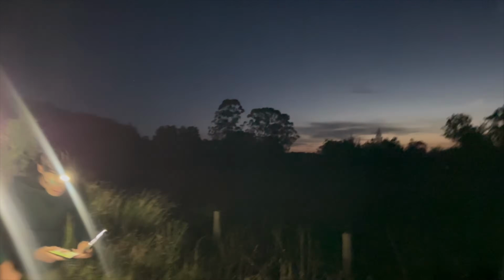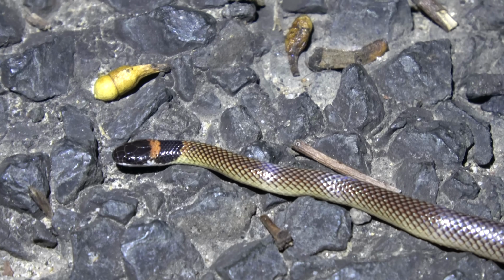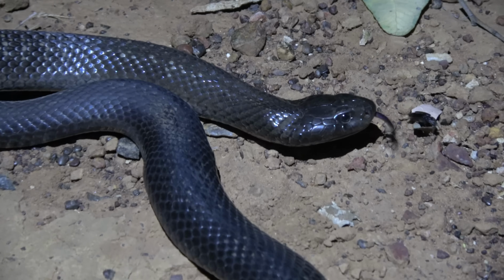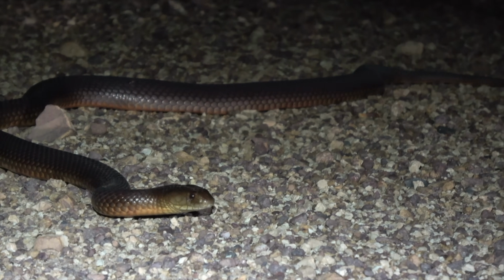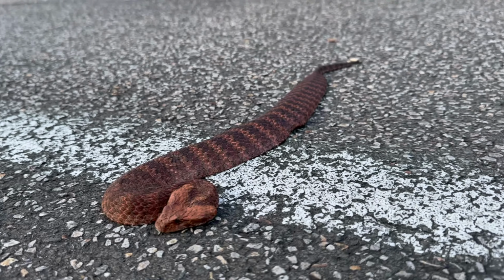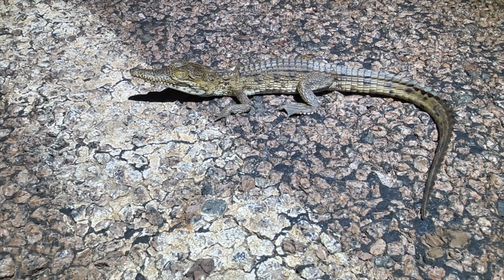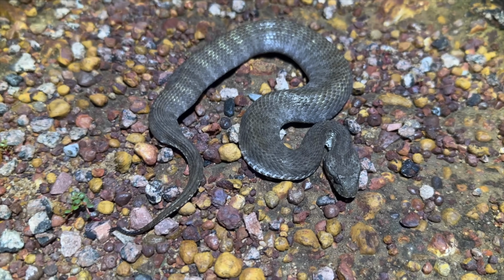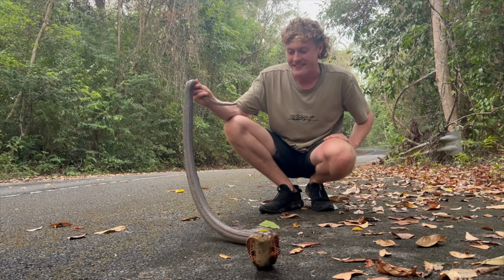Finding Reptiles On The Road - Best Finds Compilation!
Road cruising is definitely one of the most productive ways to find a lot of wildlife, especially snakes. Since making the YouTube channel, I've had some crazily awesome finds while road cruising. This video shows a compilation of some of my all time favourite finds while road cruising, including some videos I've not shown on the channel before. Although the title says "Road Cruising for Reptiles", there are still heaps of different animals in the video, including orangutans, cassowaries and heaps of lizards!